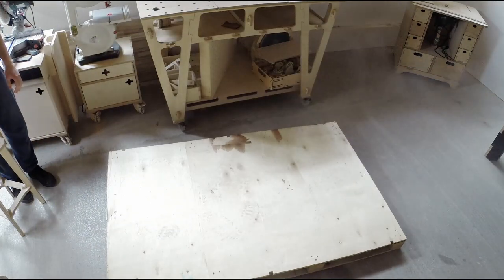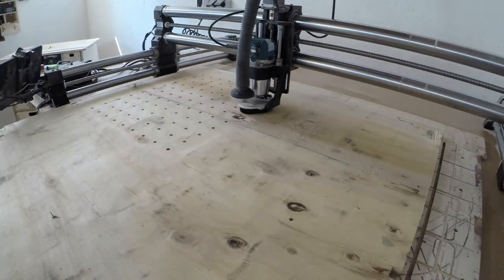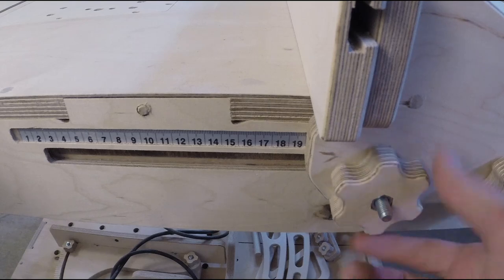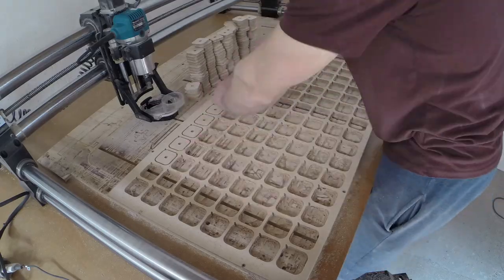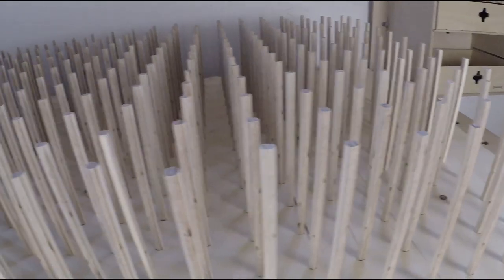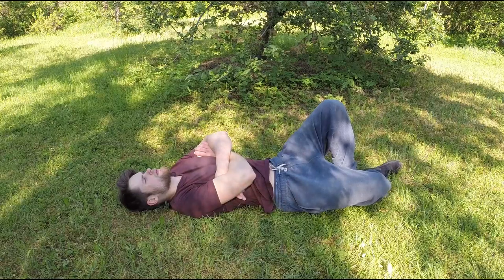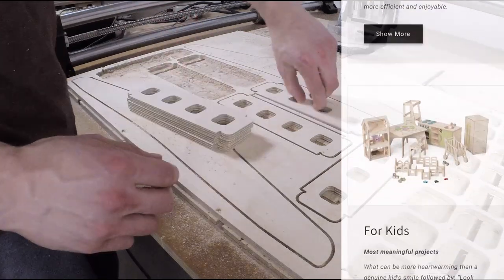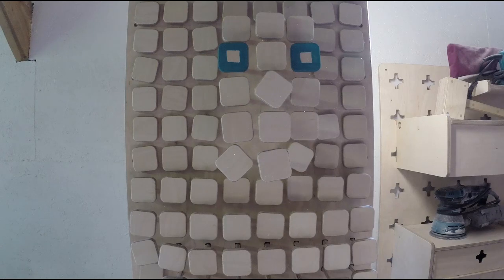Making a Human Size Pin Art Wall Out Of Old Plywood Pallets - ARIBABOX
In this video, we transform a large plywood pallet into a human-size pin art wall using our CNC router and the tools we made on our channel. Follow along as we tackle challenges, including dealing with poor-quality plywood and implementing the CNC technique called "tiling." Discover how we overcome setbacks, create intricate pin designs, and assemble the final masterpiece. If you're interested in learning about tiling or want to build your own pin art wall, don't miss this video! Join us as we turn old pallets into a satisfying and visually stunning DIY project.